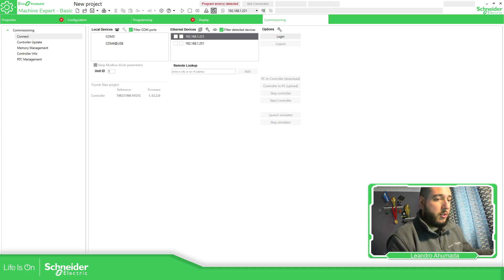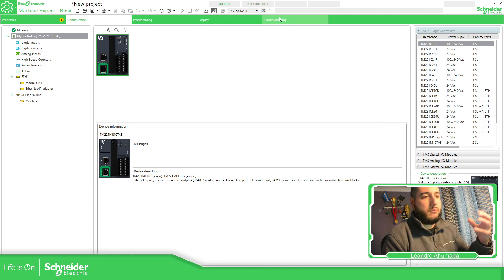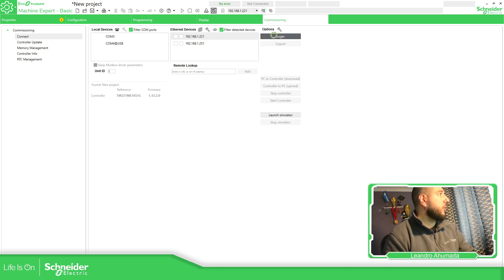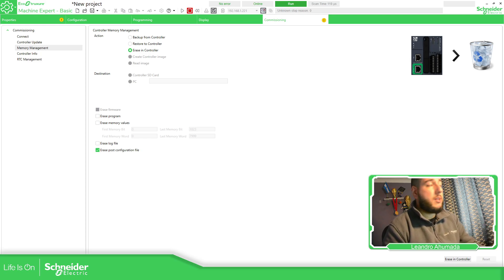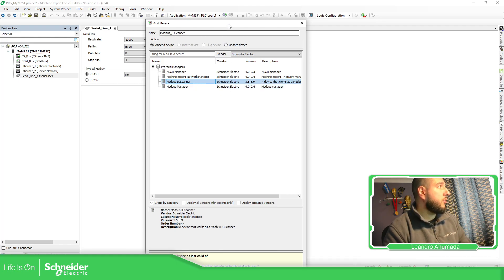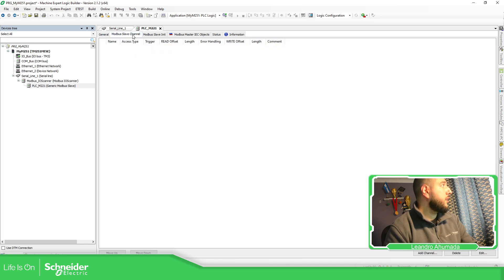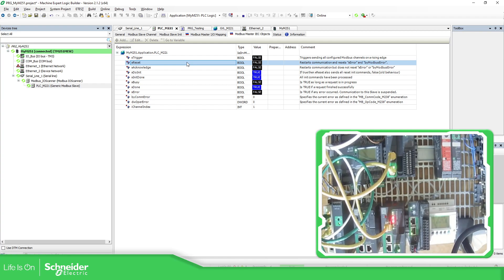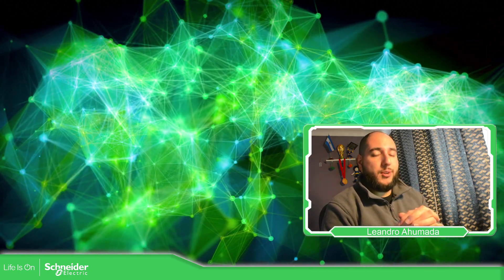EcoStruxure Machine Expert Training - M10.7 Communication beetween M2xx and M221